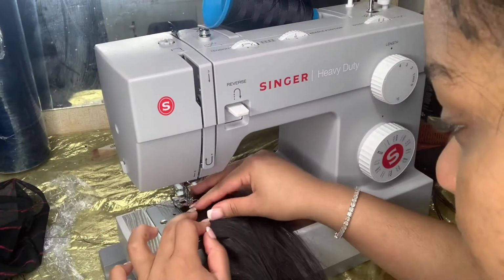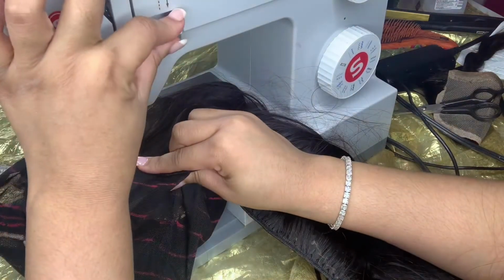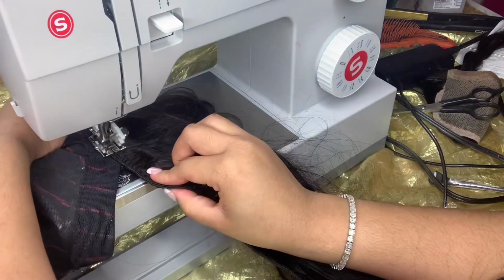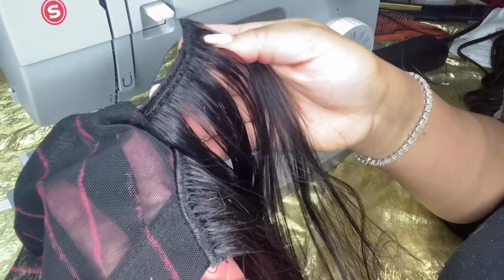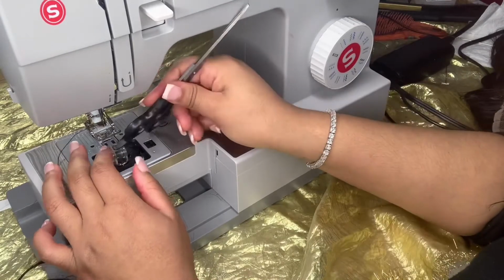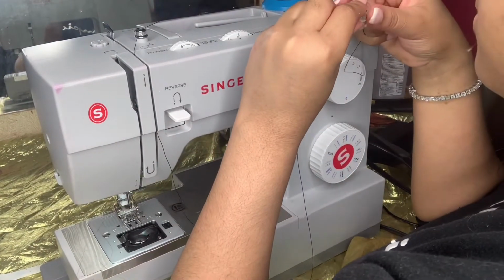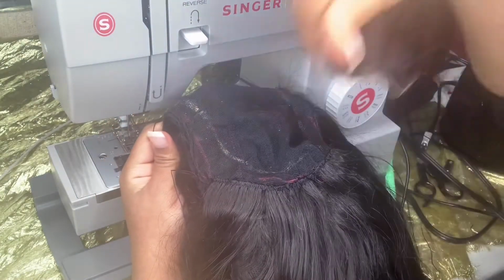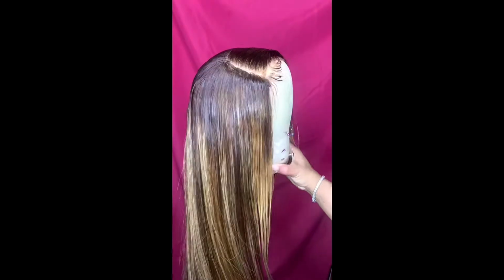HOW TO l Make A Closure Unit With A Sewing Machine PART1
How to make a closure unit using a sewing singer sewing machine, if you’d like a more in depth video please let me know your thoughts.